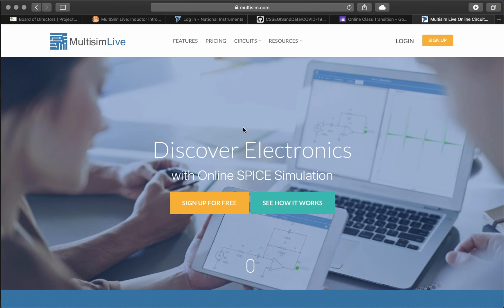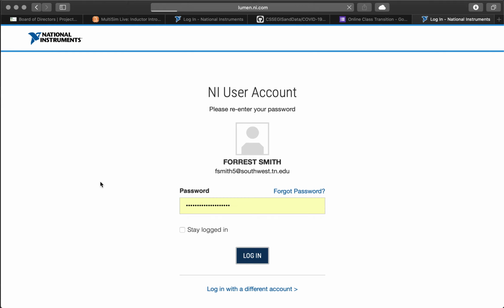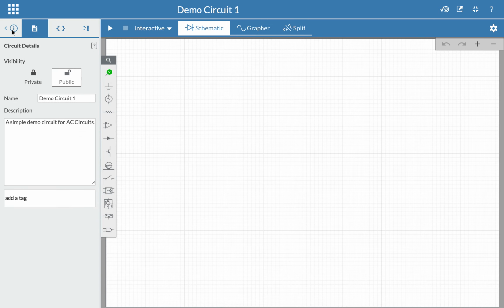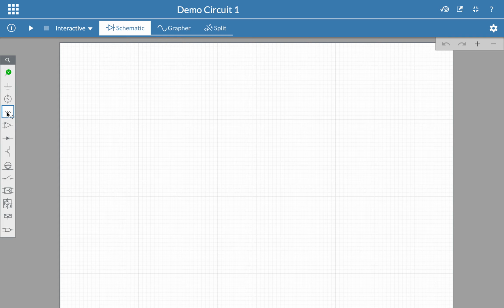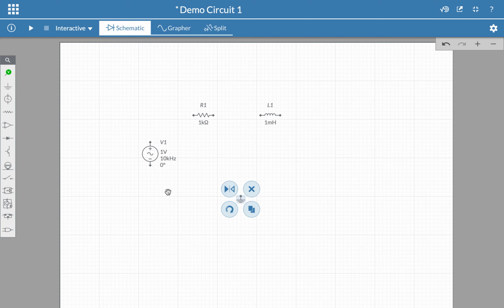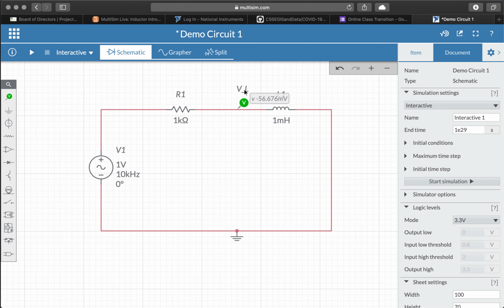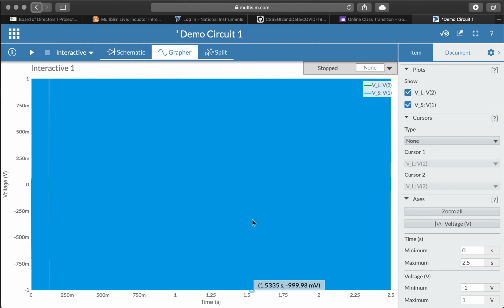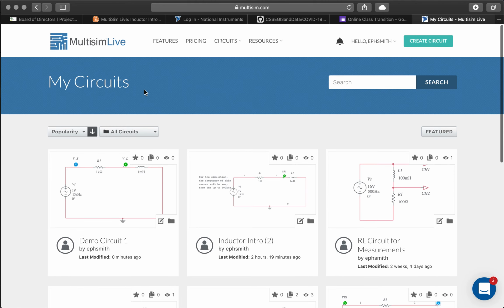AC Circuits Multisim Live Intro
Create an account - 01:00
User Dashboard - 03:34
Mulsim Live Workspace Intro - 04:44
Parts Bin - 08:18
Assemble a circuit- 10:28
Placing Voltage Probes - 15:15
Multisim Grapher - 17:49
Saving your schematic and returning to the dashboard - 22:38

This introduction covers the following:

- basic account creation
- the Multisim Live interface
- locating parts in the part bins
- constructing and simulating a simple RL with voltage probes
- Basic oscilloscope view
- file saving